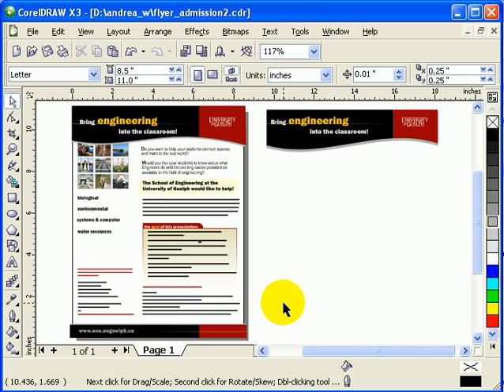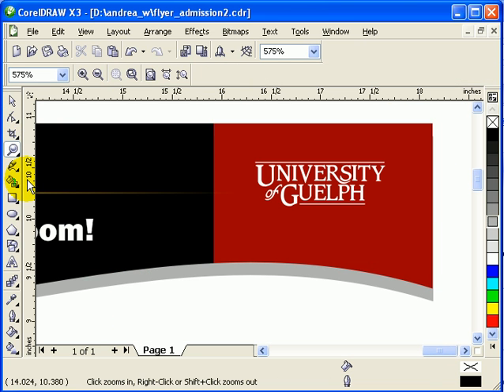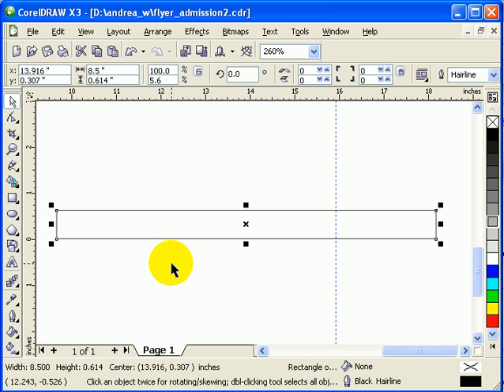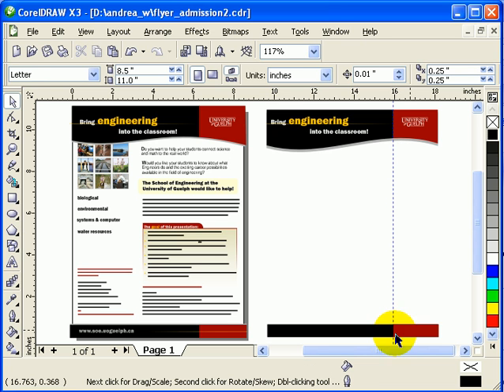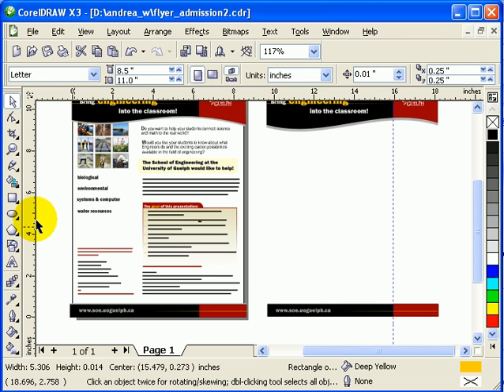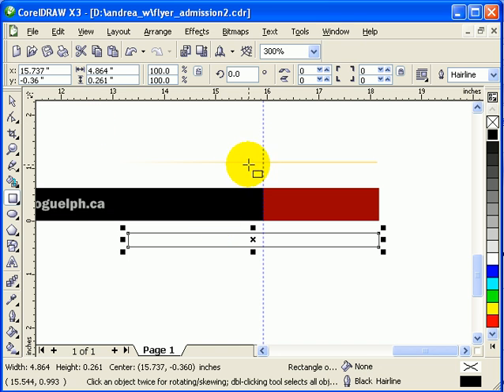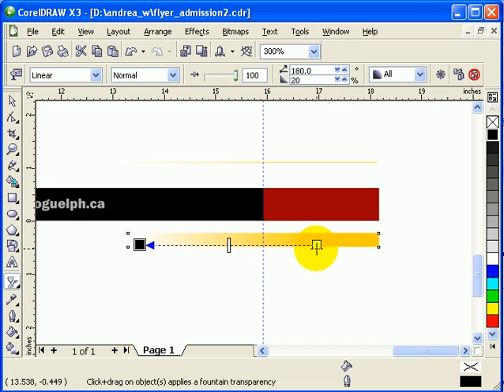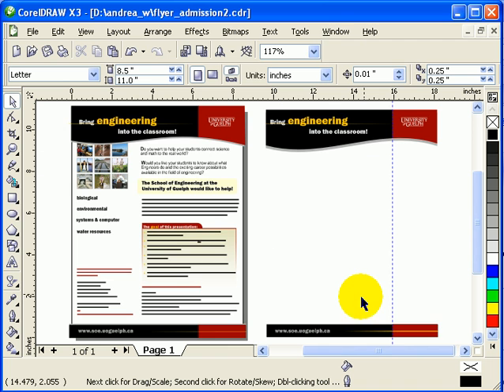CorelDRAW Part 2: Transform Photos Into Vectors